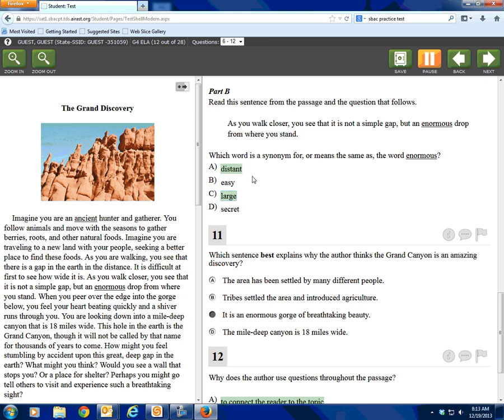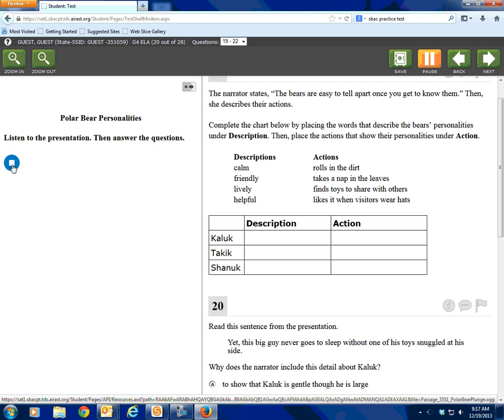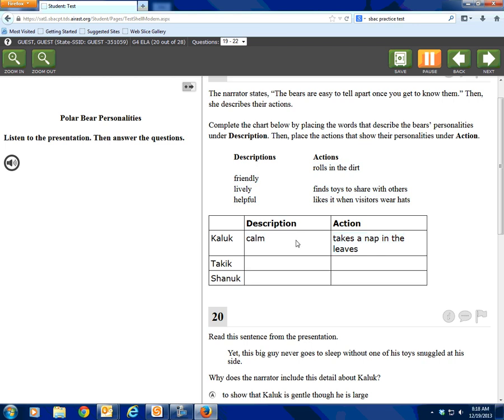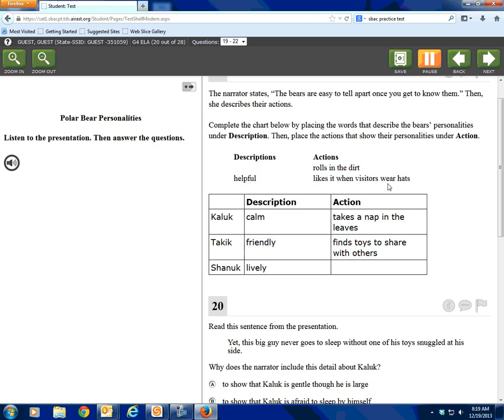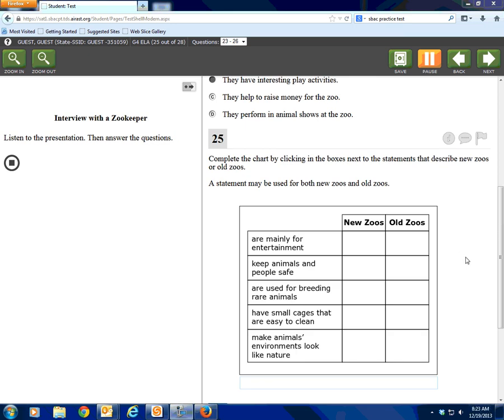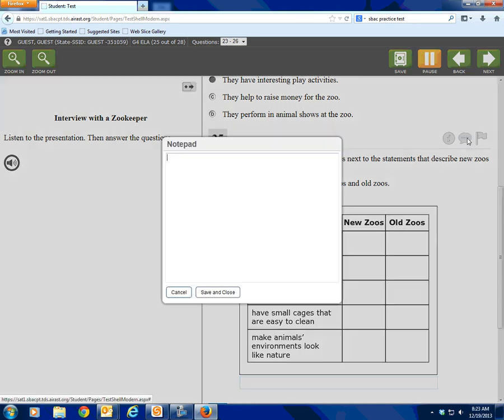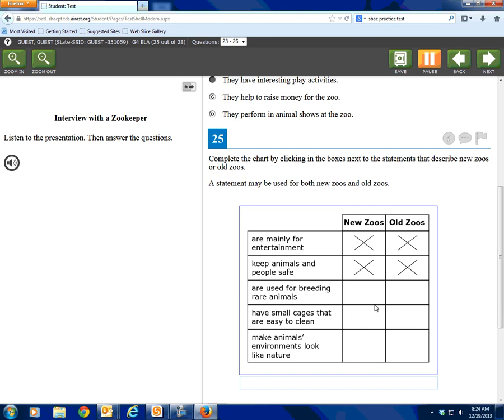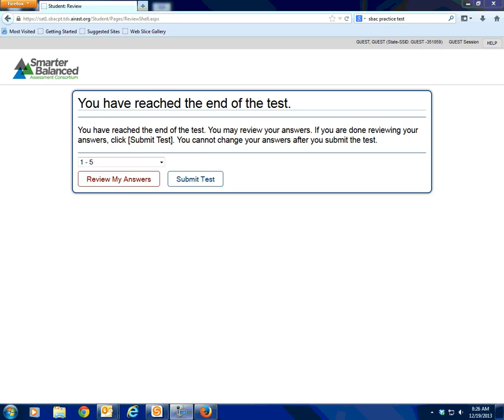SBAC Pausing an Audio Passage